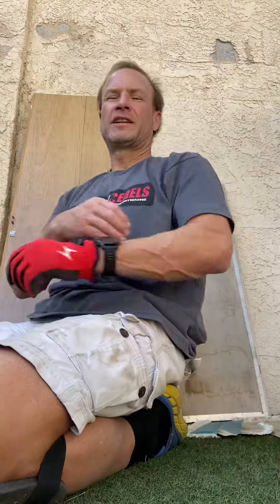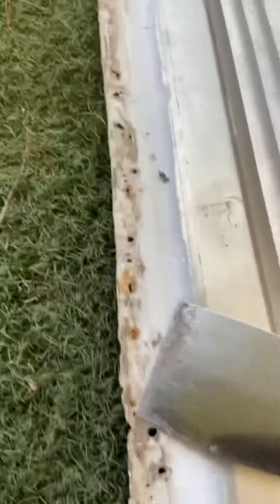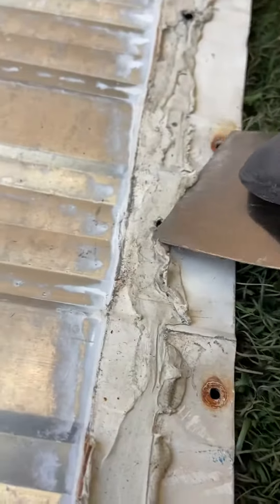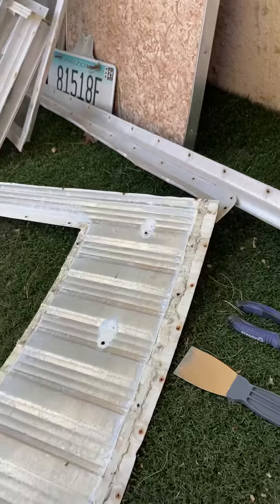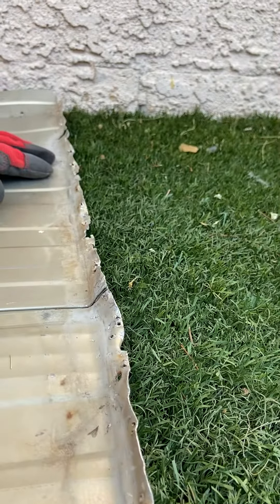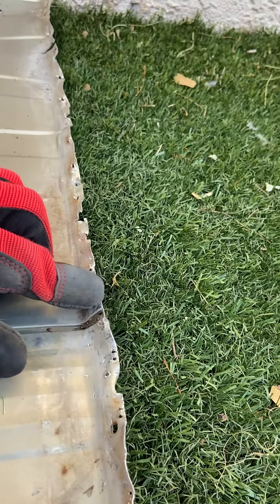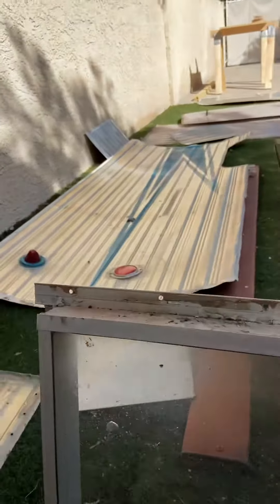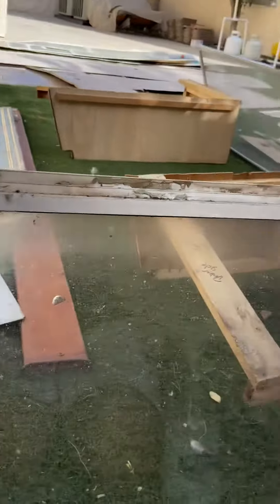Trailer restoration #4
Cleaning, pulling nails, and scraping putty.